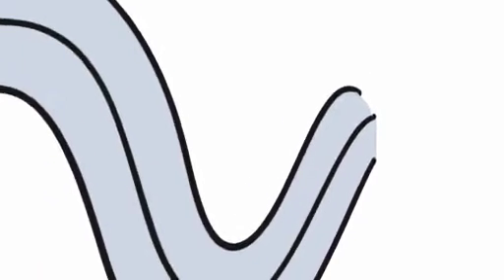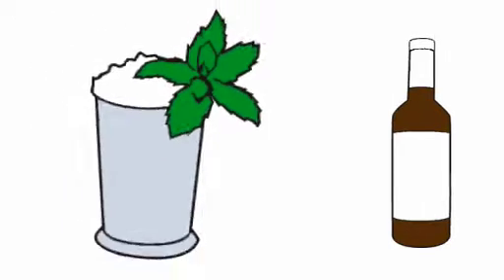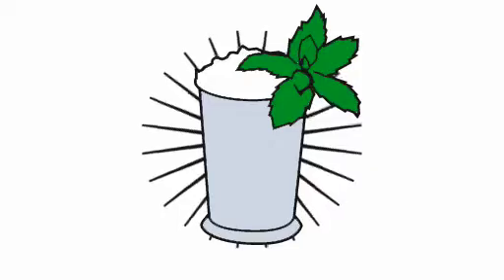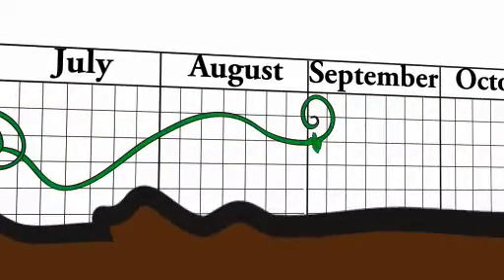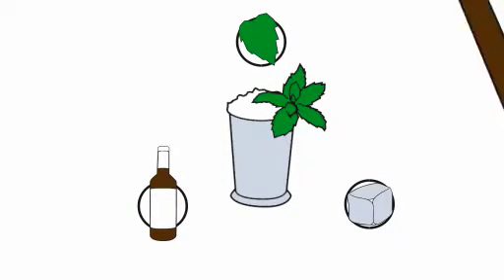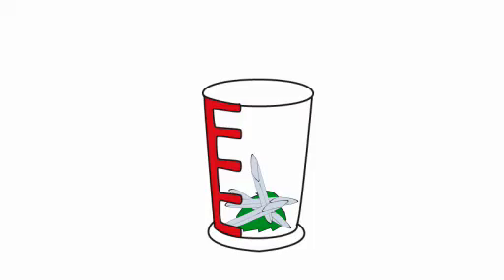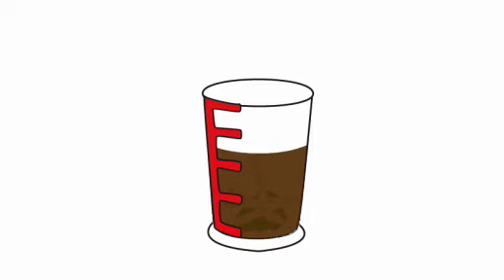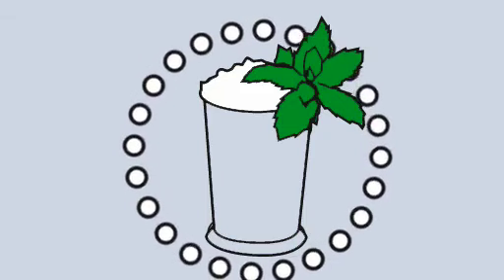How To Make A Mint Julep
This is an older film of mine.  If you ever wanted a motion graphics instructional film on how to make this certain cocktail, here it is.